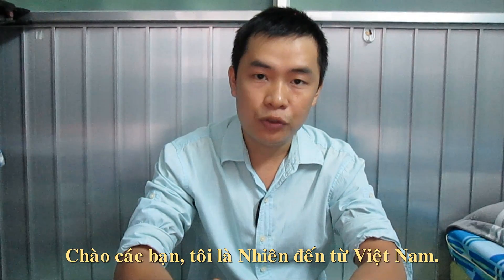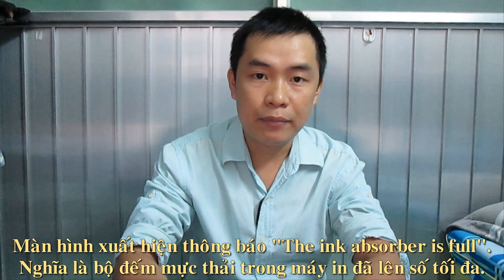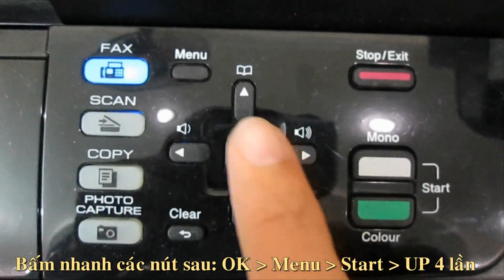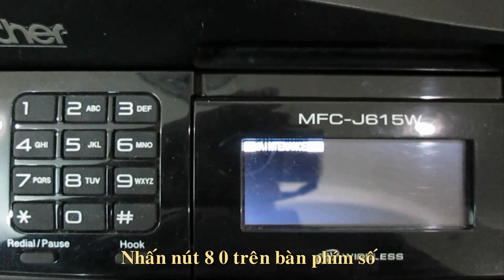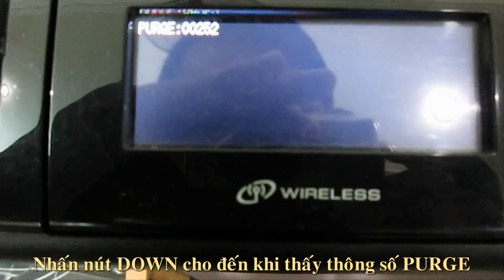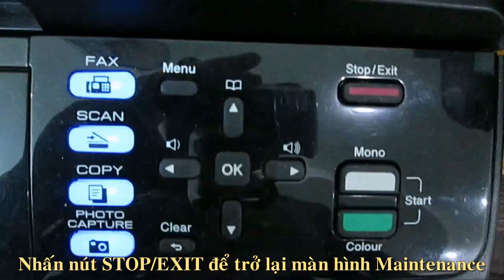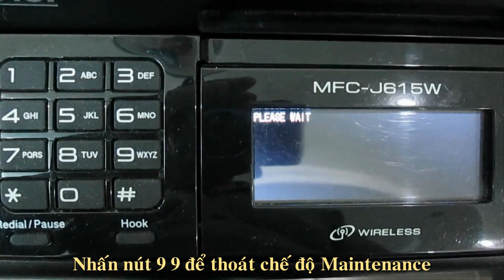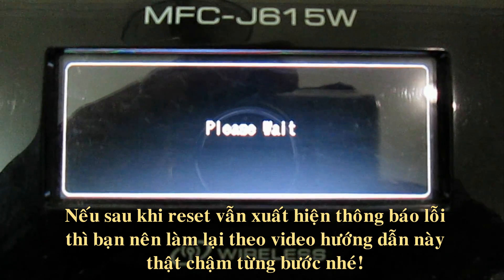Reset Ink Absorber is Full Brother MFC-J615W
You can find a list of compatible printers below:
(Danh sách các máy in khác có thể thực hiện cách tương tự trên:)

If your screen does not say MAINTENANCE after following this video, you can use the method below:
(Nếu sau khi làm theo video mà bạn vẫn không vào được chế độ MAINTENANCE, hãy thử cách sau:)

Hold down MENU/SET/START and quickly press * 2 8 6 4.
(Bấm nút MENU/SET/START và bấm nhanh * 2 8 6 4)